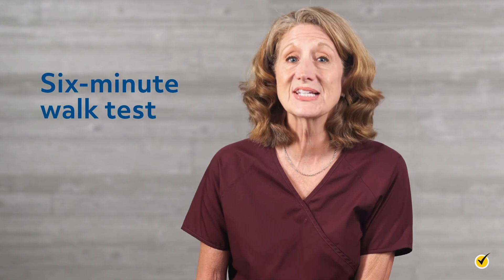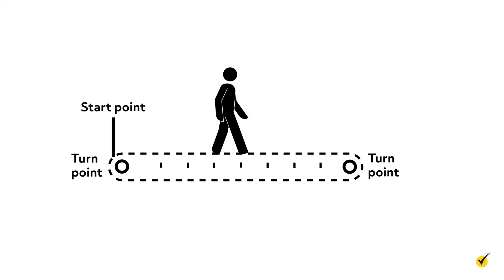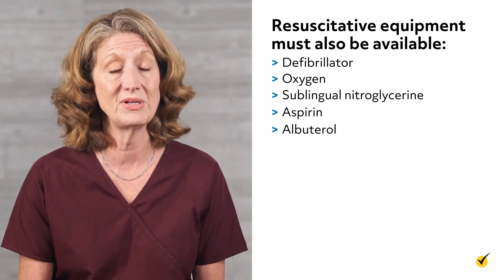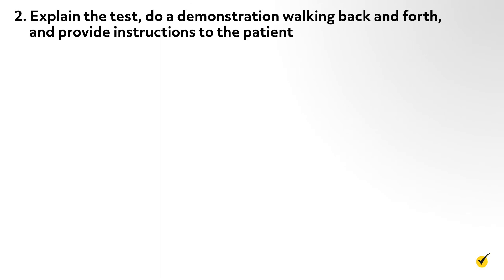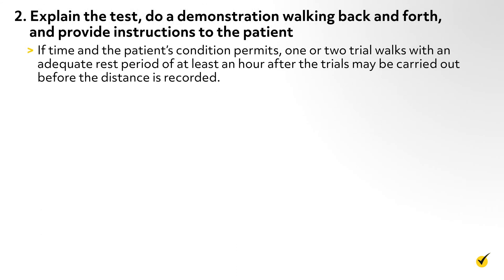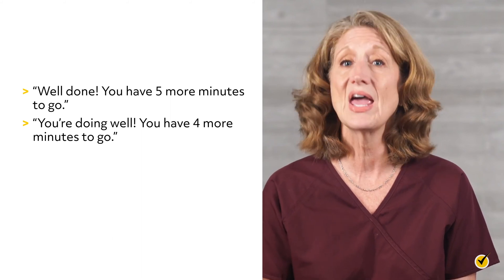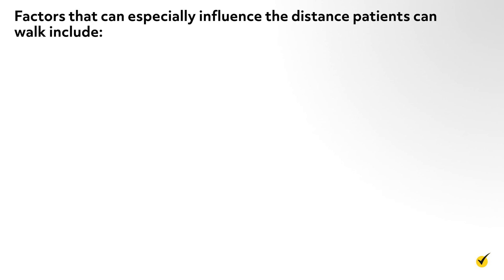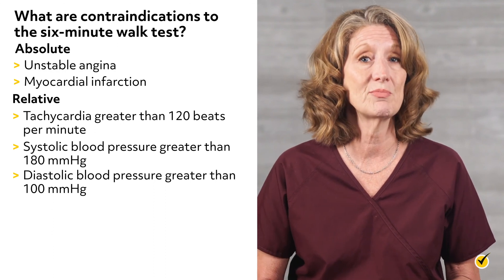How Does the Six Minute Walk Test Work?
Welcome to this video about the six-minute walk test. The primary purpose of the walk test is to evaluate a patient’s tolerance to exercise. While the six-minute walk test was originally developed in 1963 by Balke for patients with cardiopulmonary disease, such as COPD, heart failure, interstitial lung disease, and pulmonary hypertension, its use has expanded.